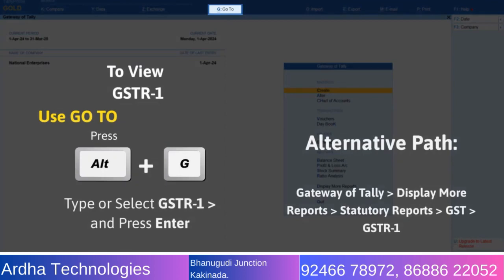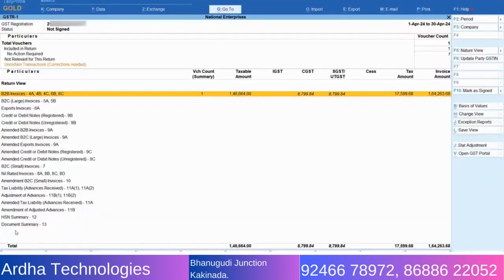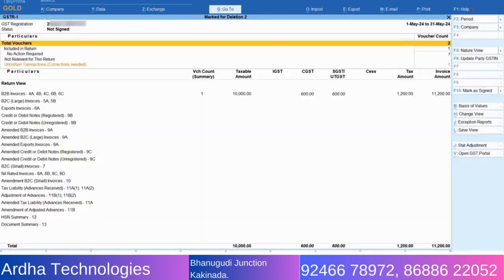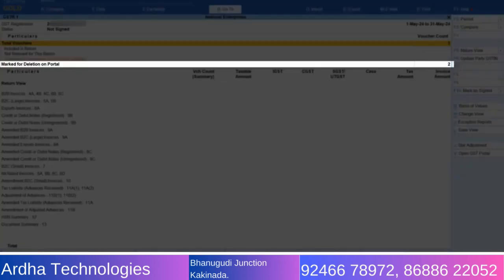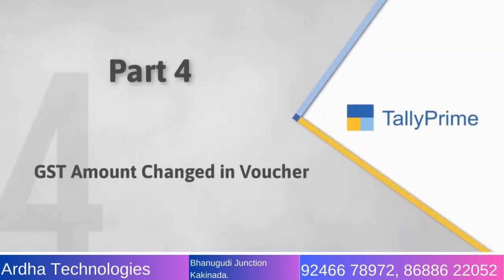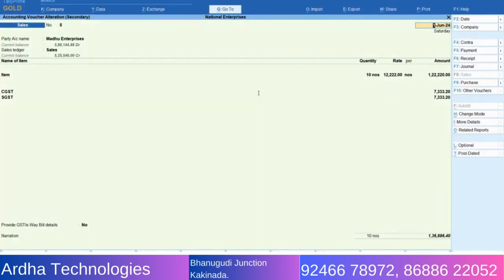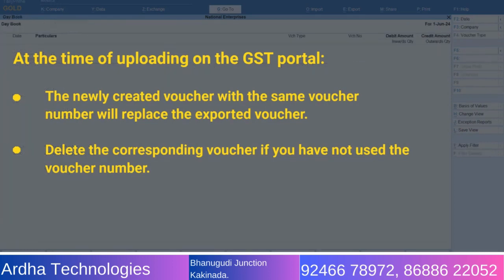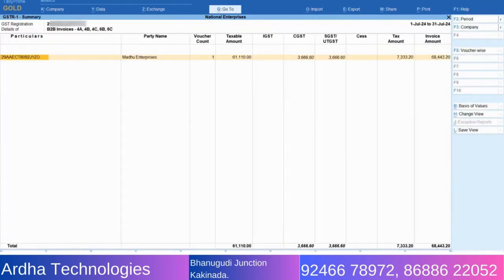How to resolve vouchers accidentally marked for deletion on Portal (video - 38)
How to Resolve Vouchers Accidentally Marked for Deletion on Portal in GSTR-1 in TallyPrime (video - 38)